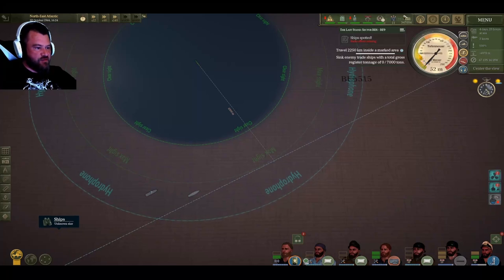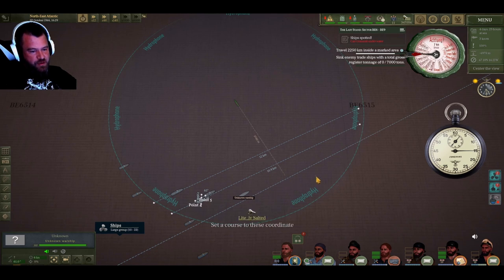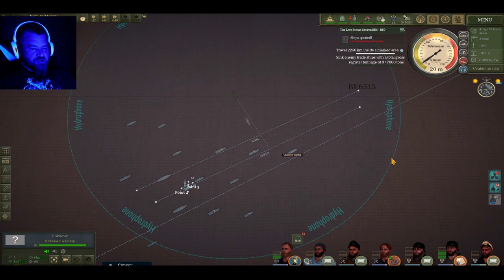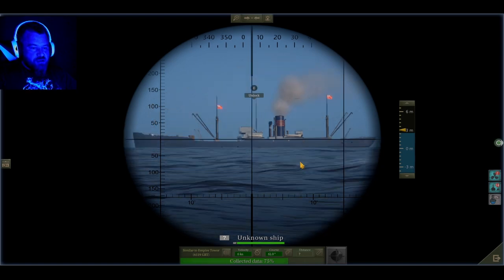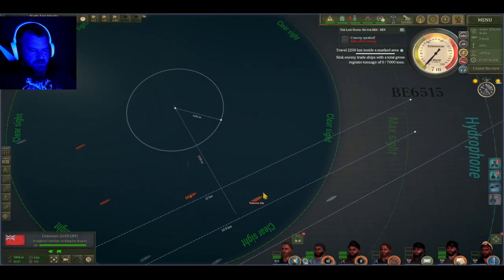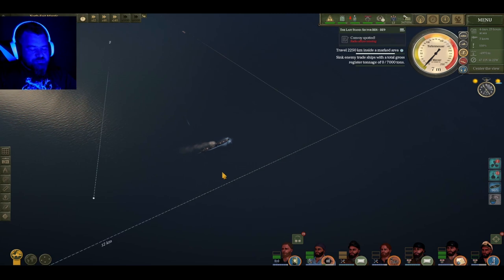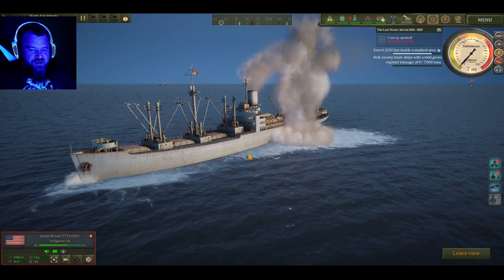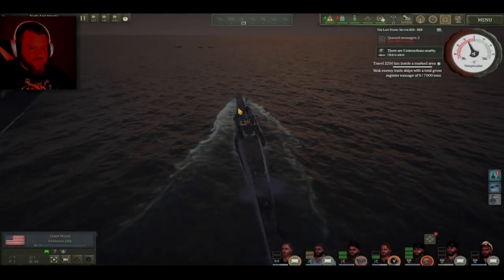Can I Trust ANYTHING Anymore? | Uboat | B131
If it wasn't for bad luck, I'd have no luck at all

Look me up on Steam!
Streaming Gear:
Elgato Green Screen
MAONO AU-PM421 Mic
Smart RGB Light Bars

PC Hardware:
Arctis 3 (White) Headset
Logitech 502 SE Hero
CPU Cooler
RAM
M.2 SSD
2.5" SSD (250GB)
2.5" SSD (1TB)
Curved 144hz Monitor
XXL Mouse Pad
About the game:
UBOAT is a simulator of a submarine from WWII era. It is a survival sandbox with crew management mechanics while its primary theme is life of German sailors. The boat is their home, but it can become their grave at any time.
Mod List:
TDC
Skull Flag
HWA Realistic Sounds